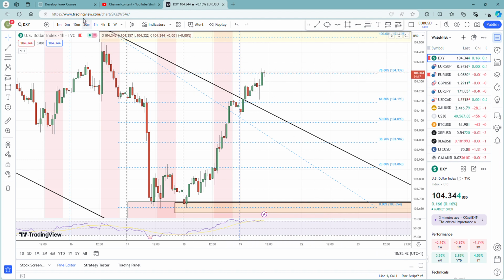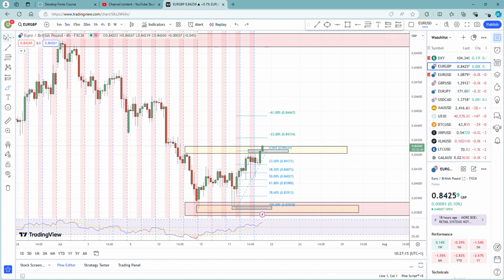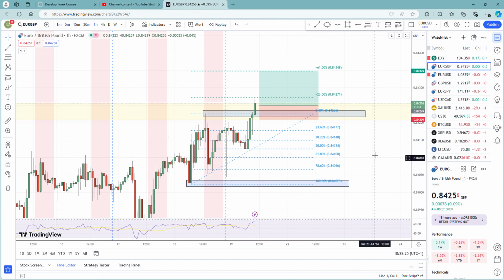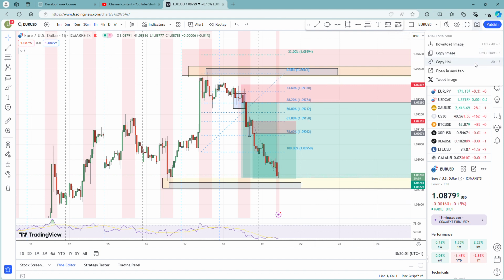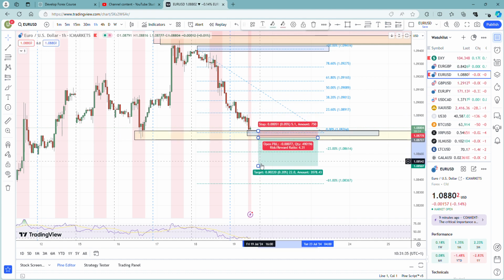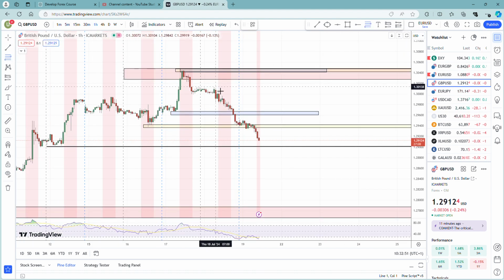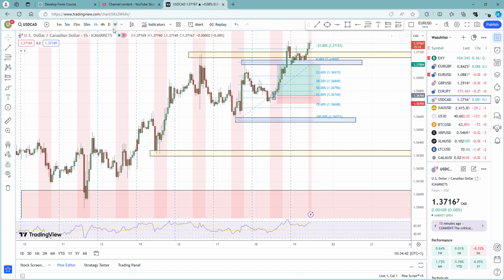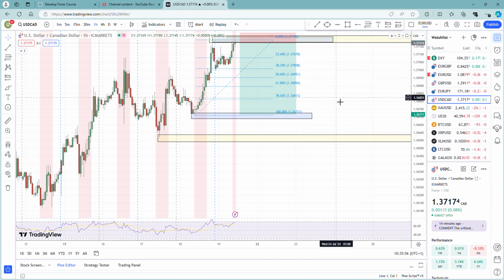Daily FOREX Market Analysis on EURUSD GBPUSD EURJPY USD CAD using Technical Analysis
Here i show you how to breakdown price action from weekly to a entry timeframe with a live entry